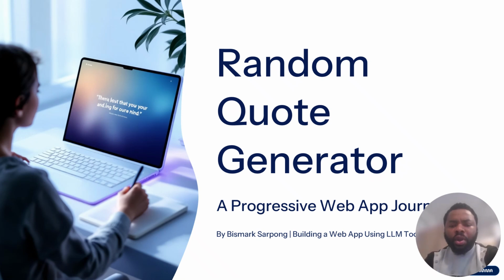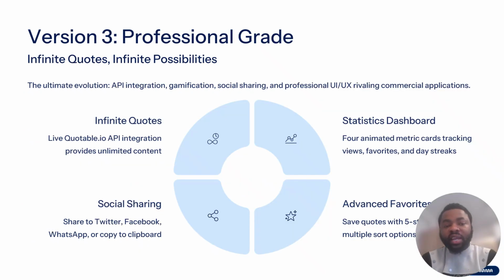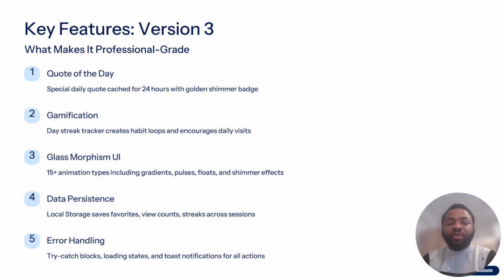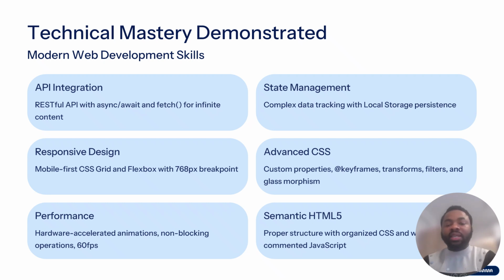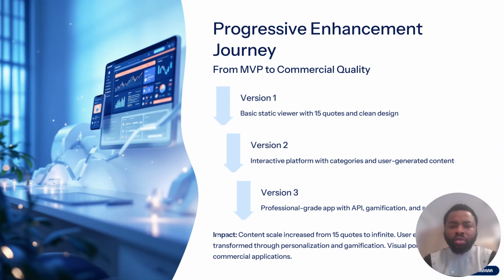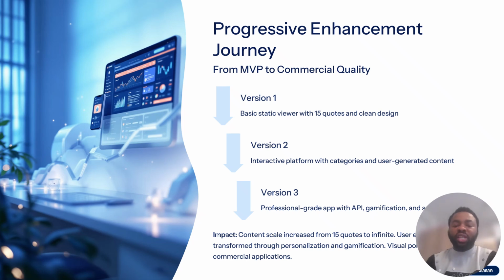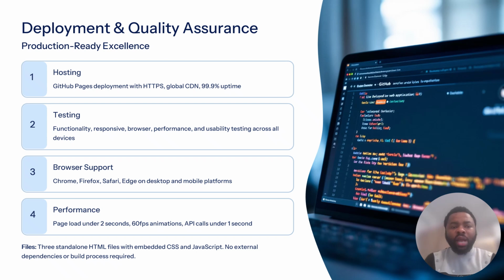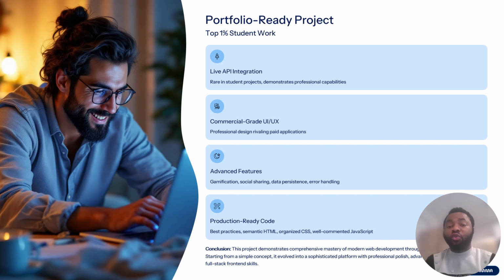Random Quote Generator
Random Quote Generator with three progressive versions: basic display,
categorized with user input, and professional infinite-quote platform with
API integration and advanced features.